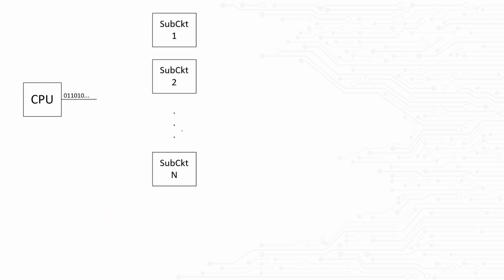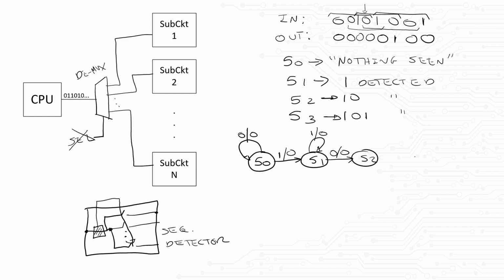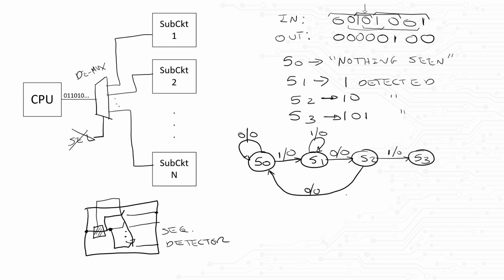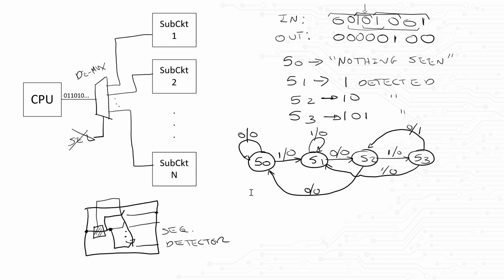HWN - Real "SoC Design Engineer - Digital" Interview Questions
We polled our Reddit community and you decided what content you wanted next! The team reached out to a seasoned Digital Designer at one of the leading semiconductor companies in the world for up-to-date questions in the SoC digital domain. The following question can be asked to interns, college grads, and experienced designers because it probes the fundamental mindset that digital designers must have.

Welcome back to another episode of Hardware Ninja! Ever wondered how to get a job as a Hardware Designer in some of the top tech companies like Microsoft, Google, Tesla, Apple, Facebook, etc?

The interview process employs many application based questions whether you're a recent college grad or an experienced applicant. It doesn't matter if you want to work for Elon Musk, Tim Cook, or the up and coming start-up you heard about. We're here with curated material of real life technical interview questions.

Prospective job seekers (including yourself some day) will benefit from this resource.